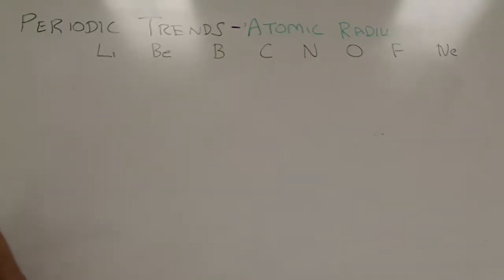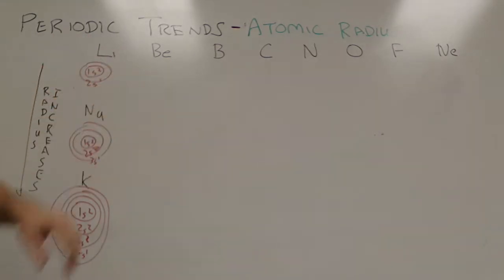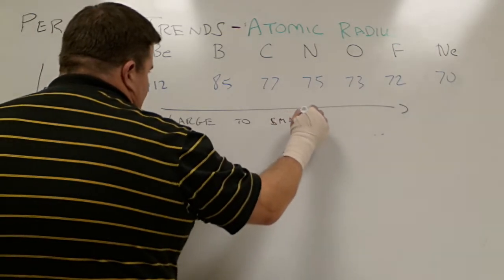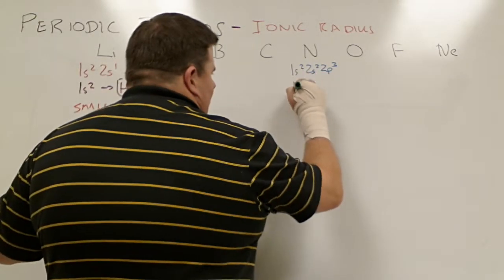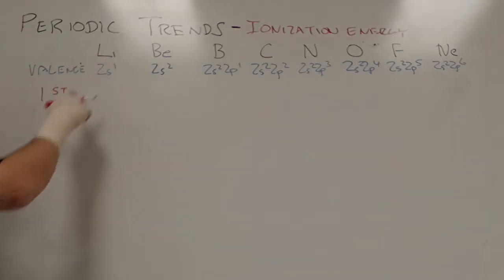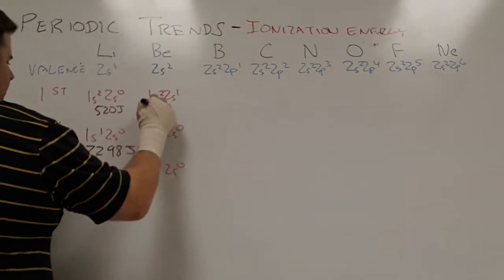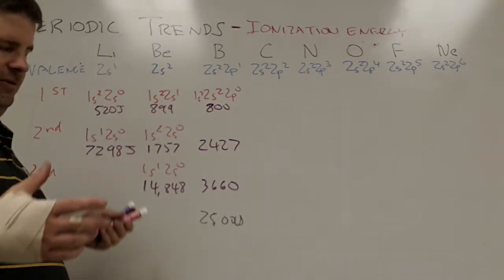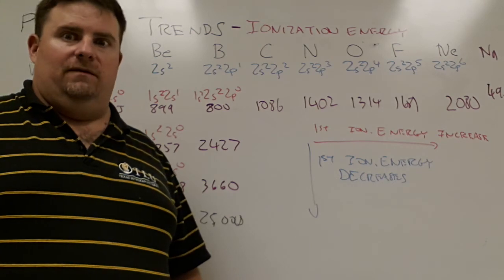Periodic Trends Atomic & Ionic Radius, Ionization Energy